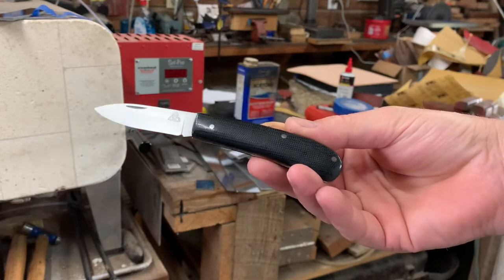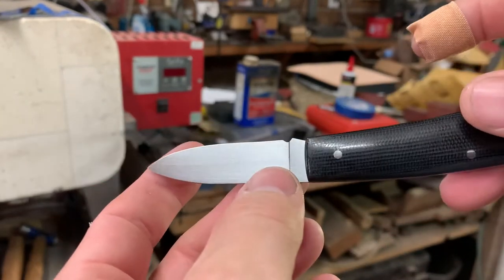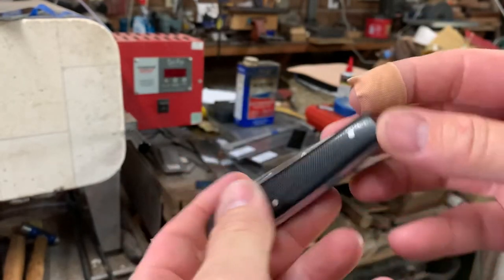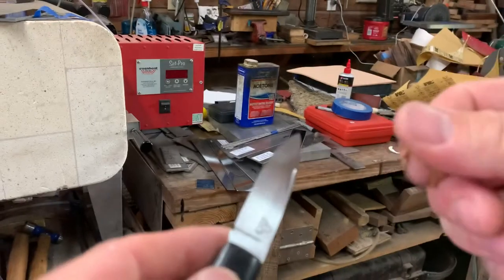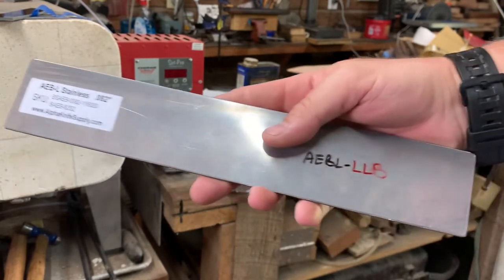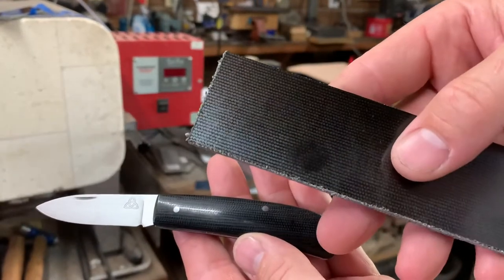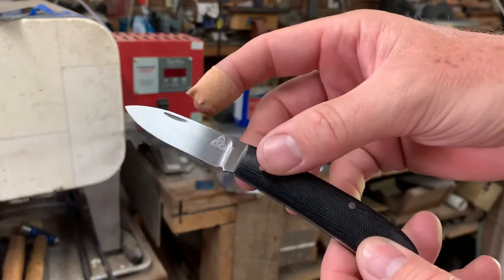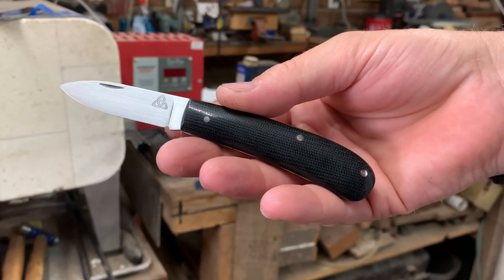Model # 1 with Black Canvas Micarta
This is a better video on a custom Model # 1.  I posted a short video on this knife yesterday (06 August 2020).